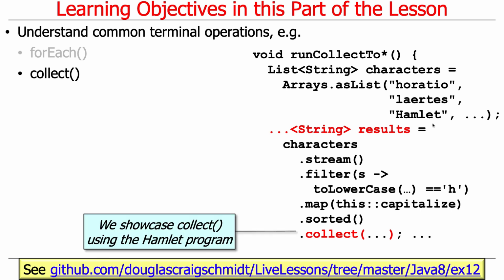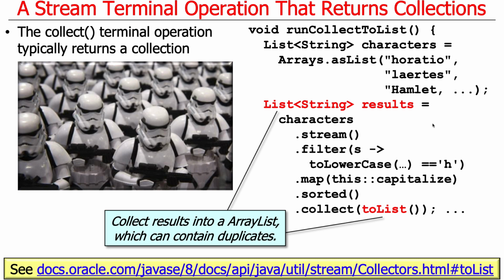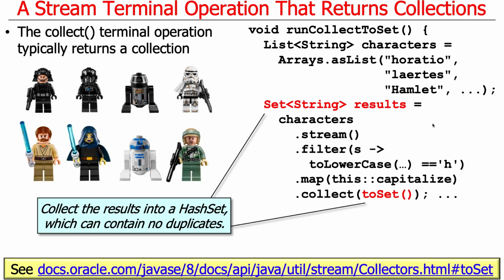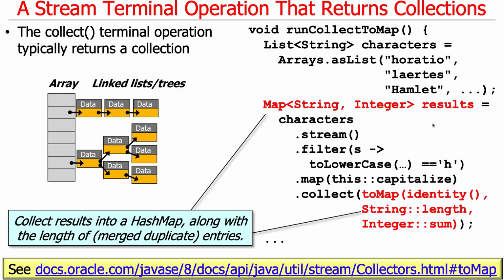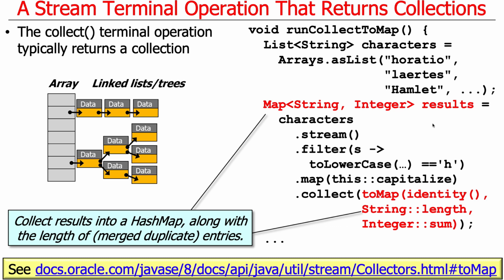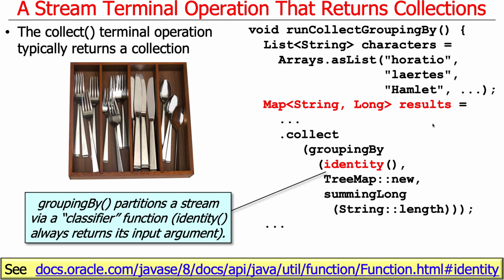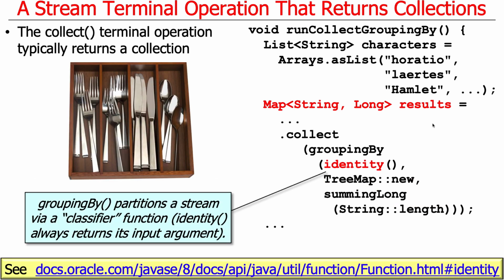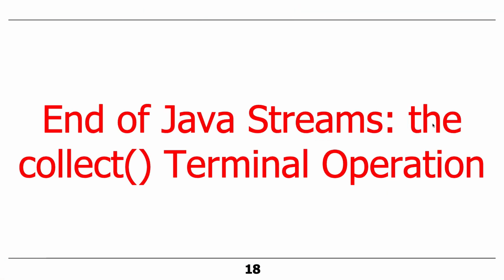Java Streams: The collect() Terminal Operation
This video describes the collect() terminal operation and gives numerous examples of its use.